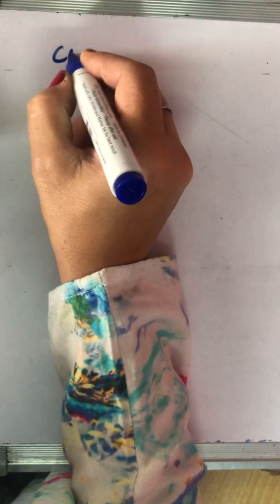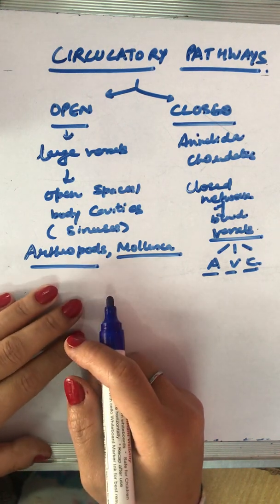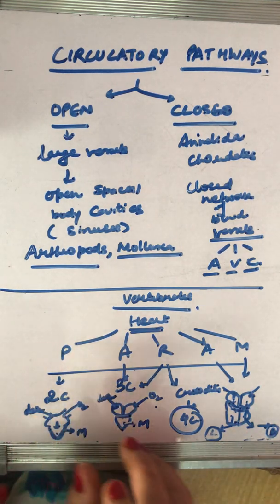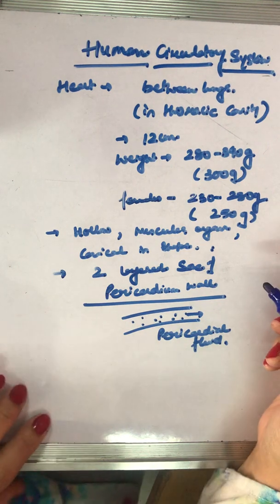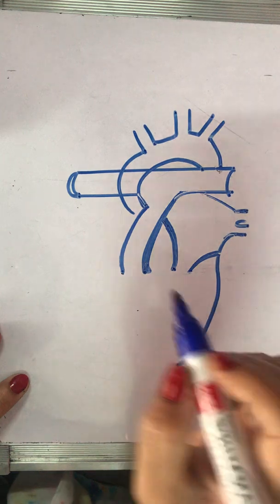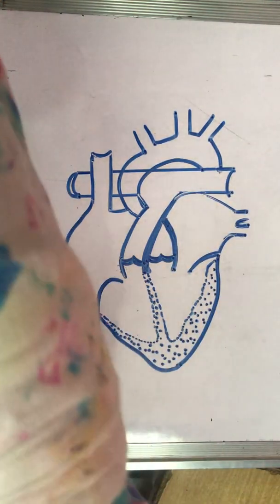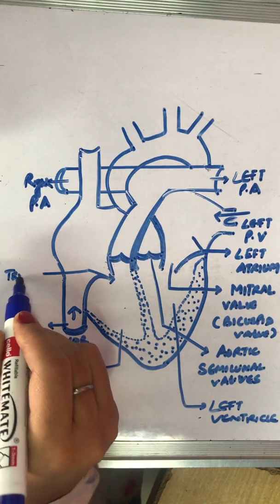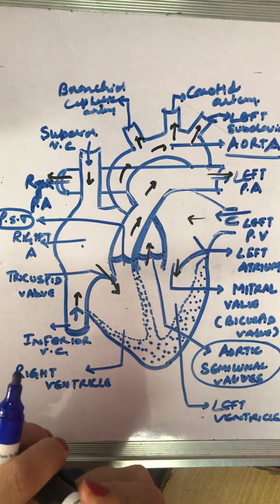CLASS 11, Ch—18, CIRCULATORY PATHWAYS ; Topic 5